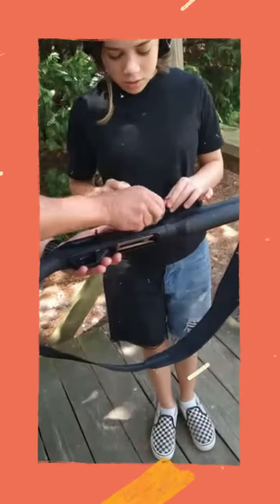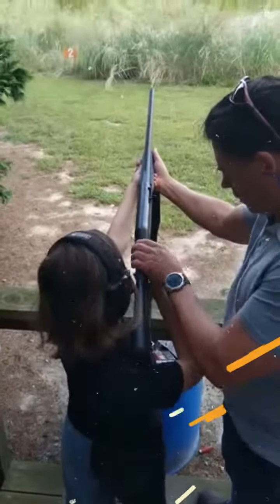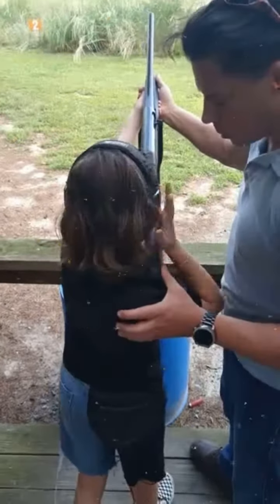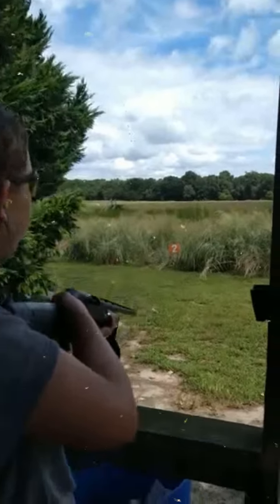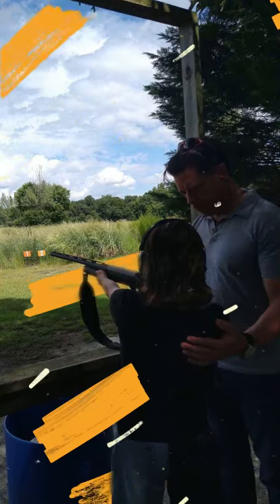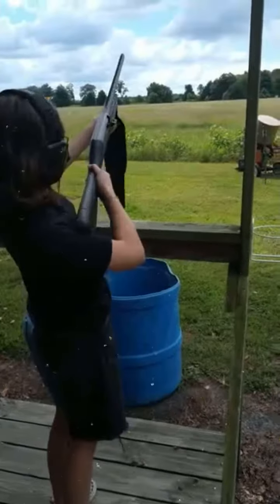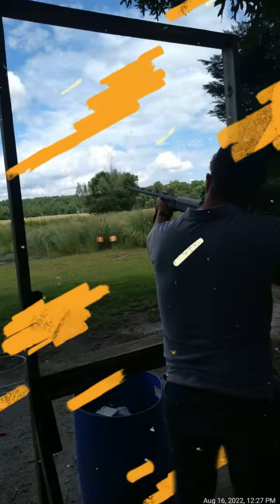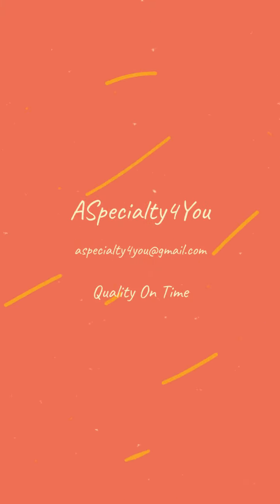Epic Clay Shoot 2022